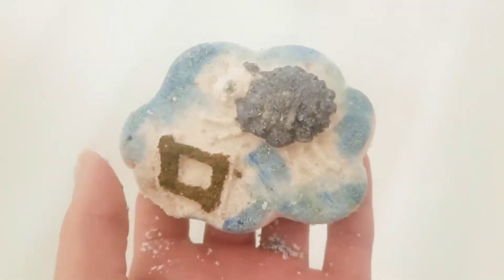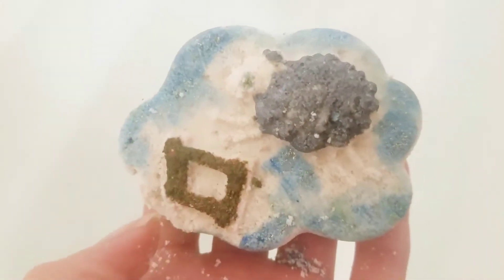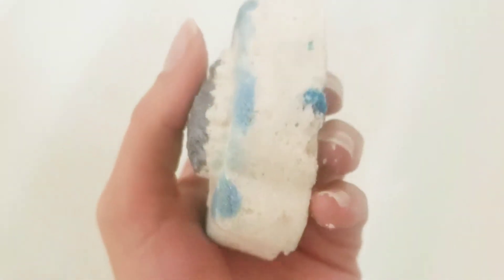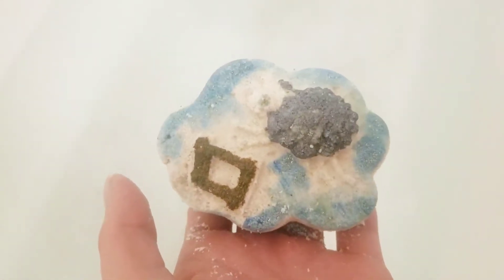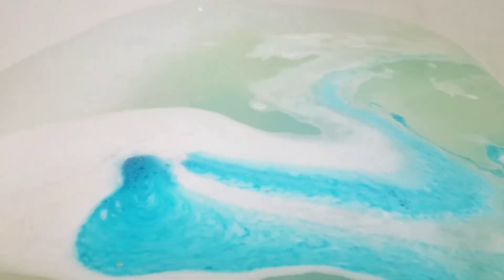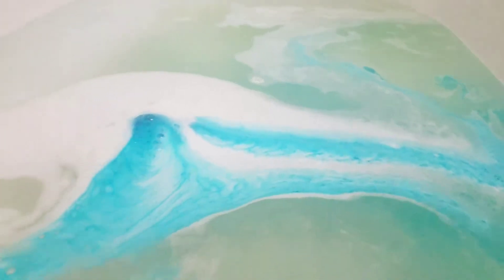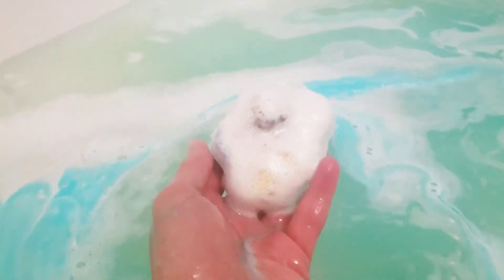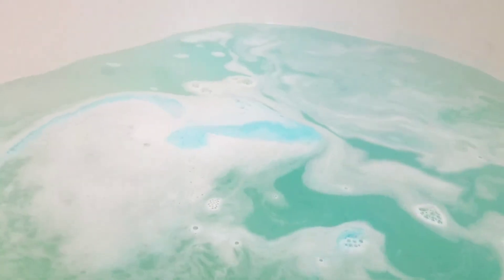Bath Time! Rebel Potions Black Sheep Bath Bomb Demo & Review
Black Sheep bath bomb
These are cute little sheep jumping a fence

Scented in baby powder and lavender
The scent is very refreshing, and perfect to start the day.